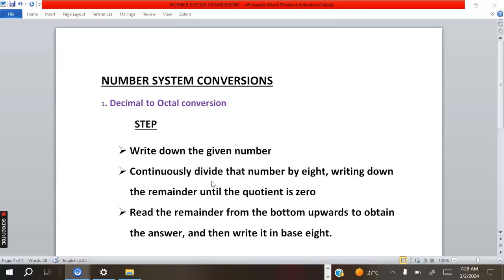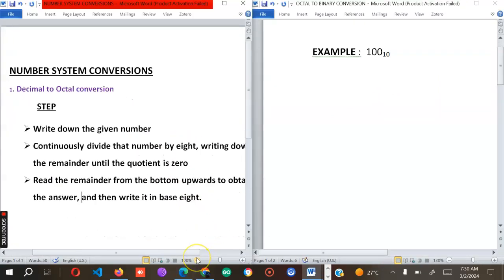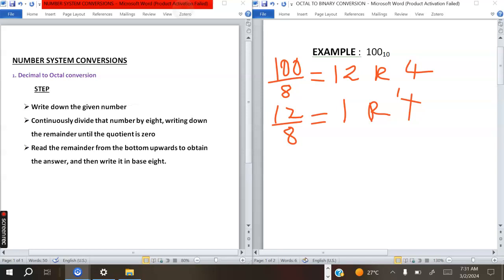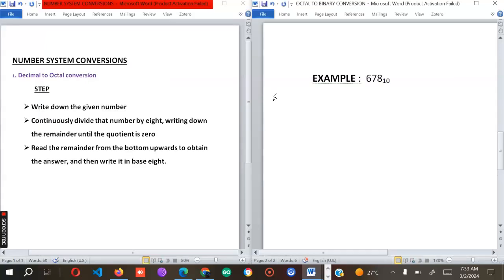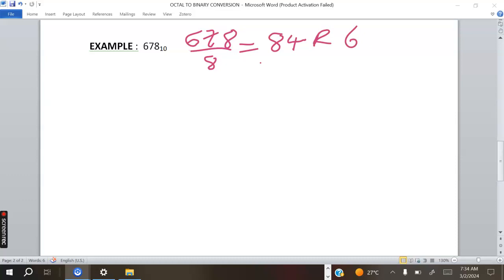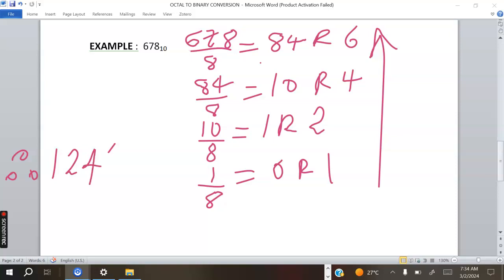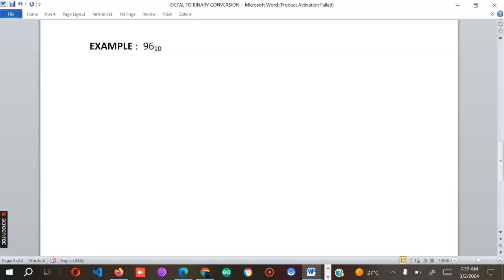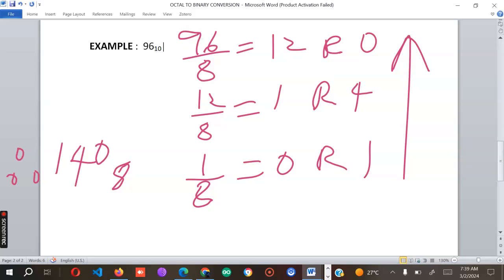Decimal to Octal conversion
This video tutorial explains how to convert decimal to octal numbers.  It contains plenty of examples and practice problems.